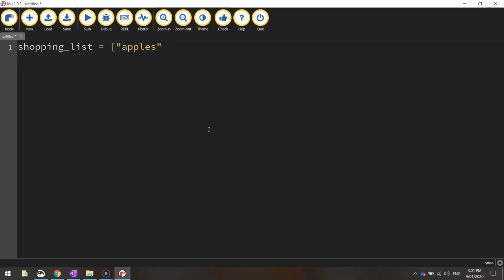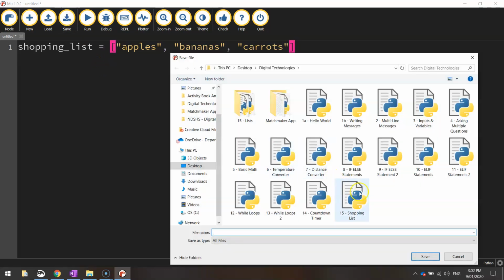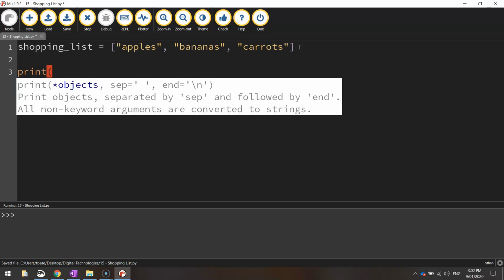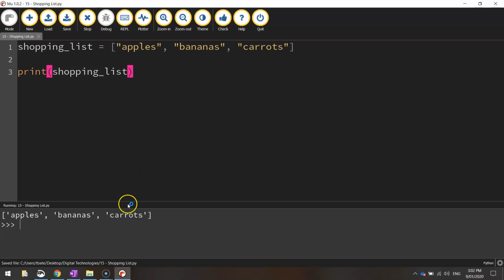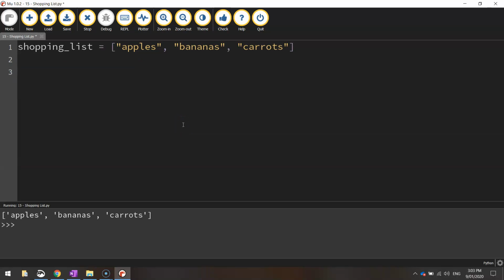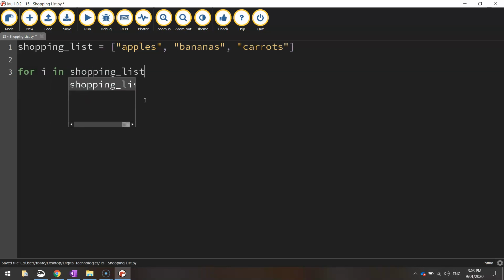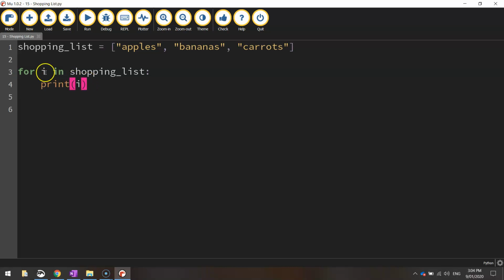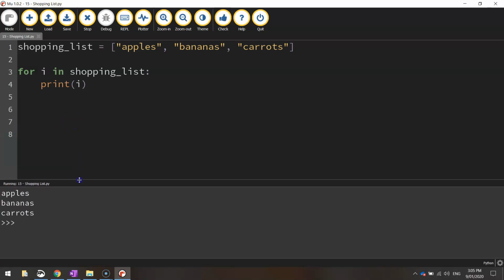Python - Creating Lists Tutorial (Shopping List)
Learn how create a list in Python using a single line of code. In this video you will also learn the 2 different ways to display what's in a list - using a print function and a for loop.

~ CODE ~

shopping_list = ["apples", "bananas", "carrots", "potatoes"]

for i in shopping_list:
  print(i)